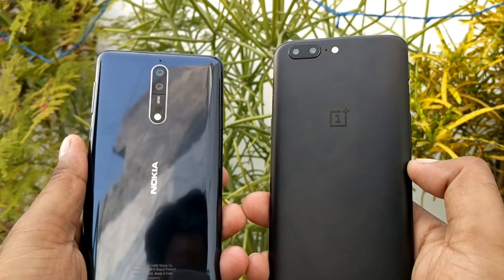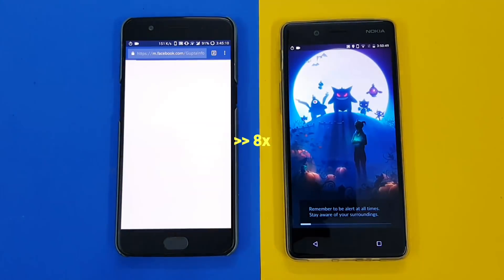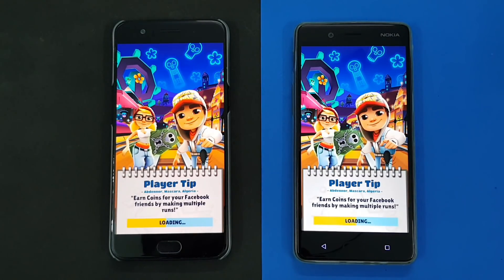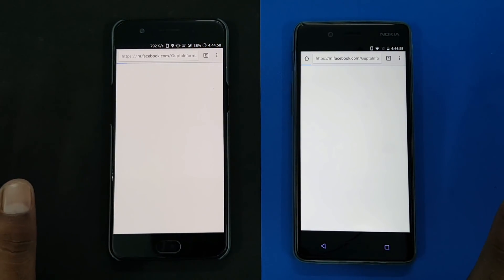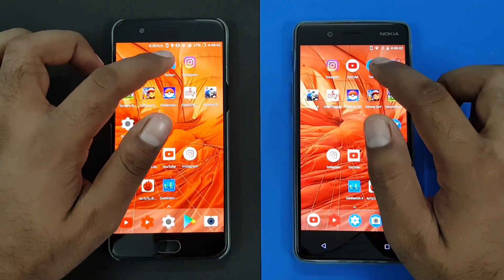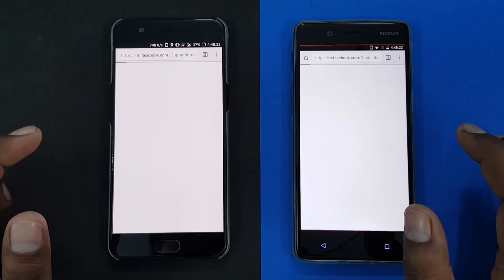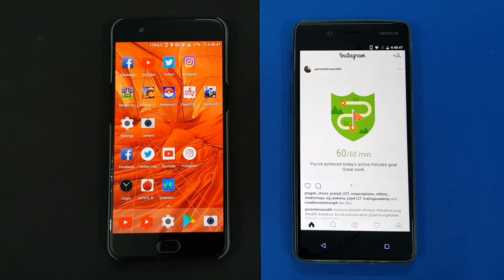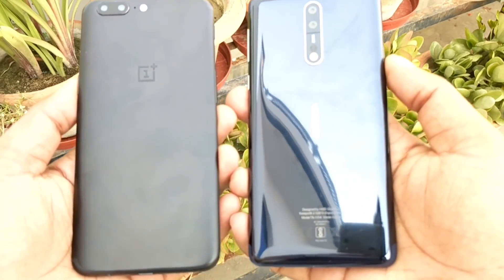Nokia 8 (4GB) vs OnePlus 5 (8GB) Speed Test, Real Life Performance & Benchmark Comparison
A speed test between Nokia 8 4 GB vs OnePlus 5 8 GB variant. See which device works faster and fay to day situations. Both devices comes with a snapdragon 835. We will do a real life speed test benchmark comparison and much more.